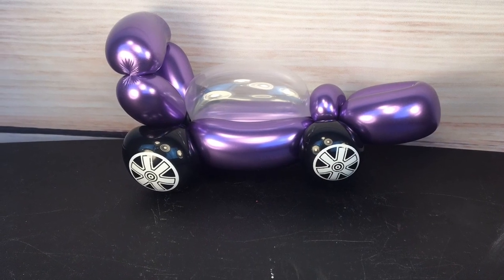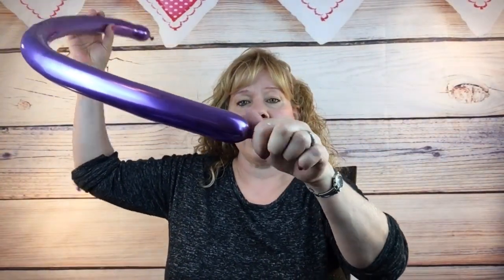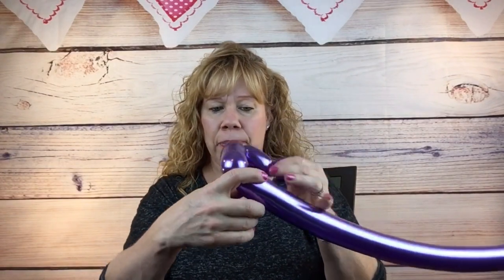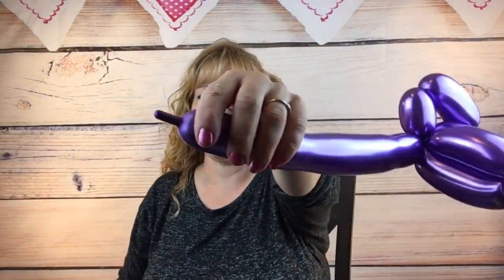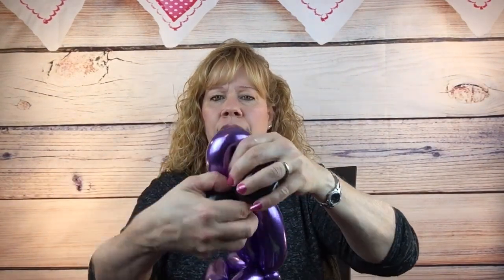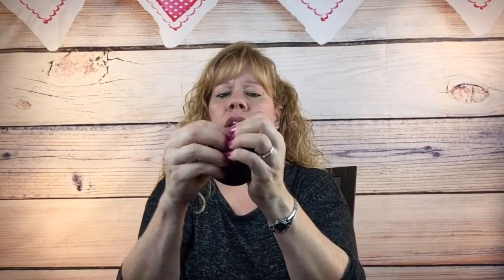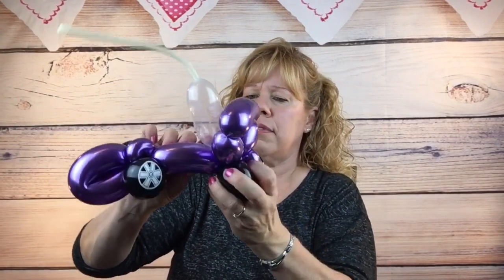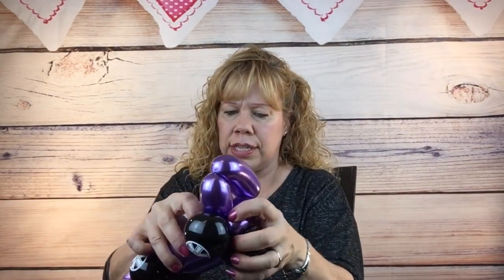Race Car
Let me show you how to make a race car out of balloons🎈